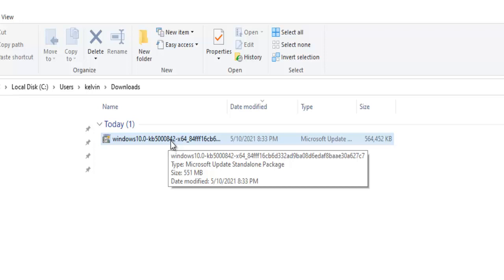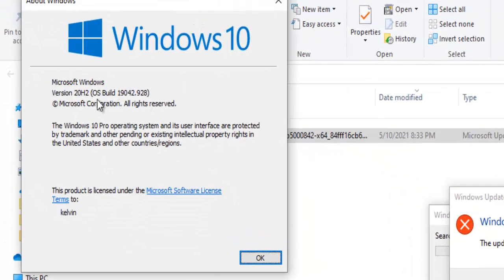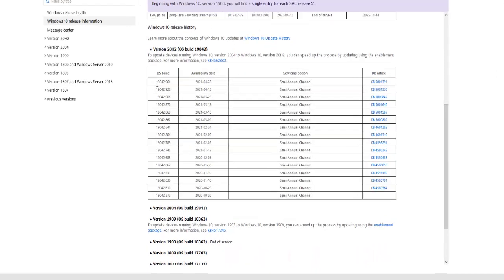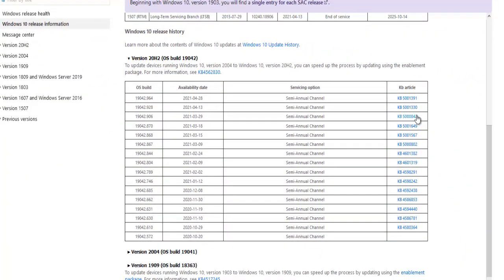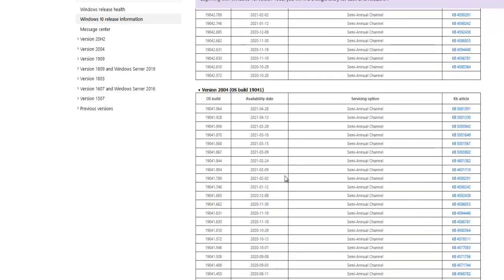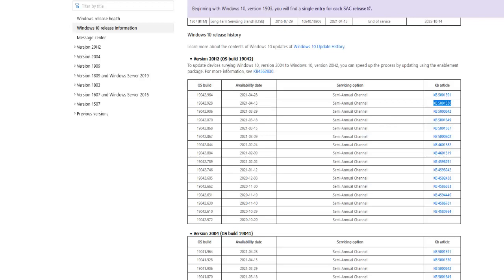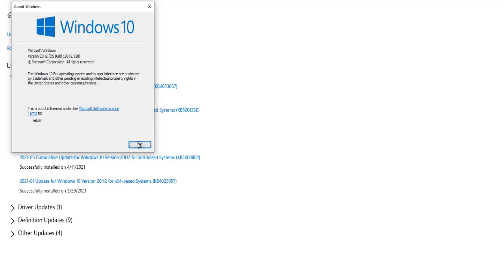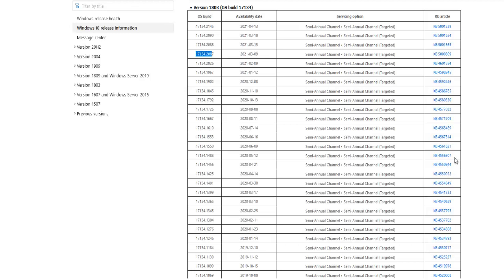Windows 10 Update Fix - The Update is not Applicable to your Computer How to Solve it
Solve Windows 10 update issue: The Update is not Applicable to your Computer.
Windows 10 update fix.